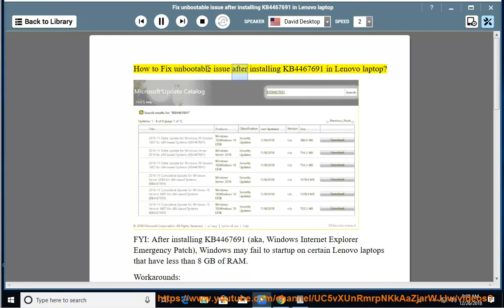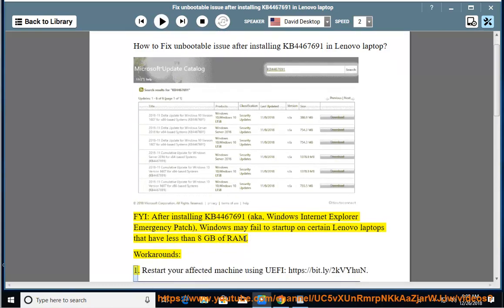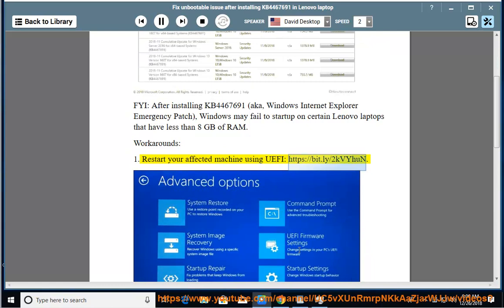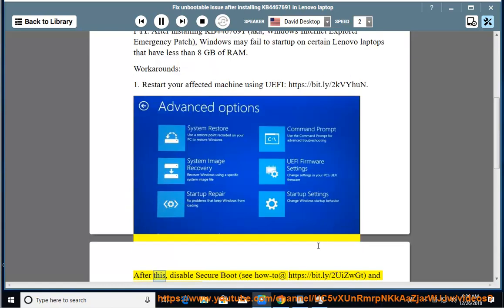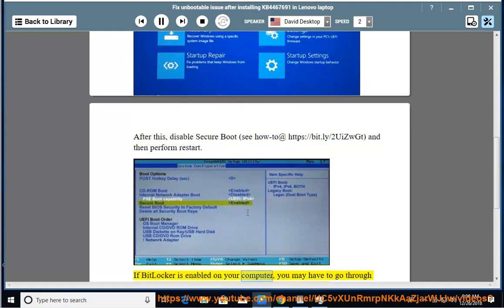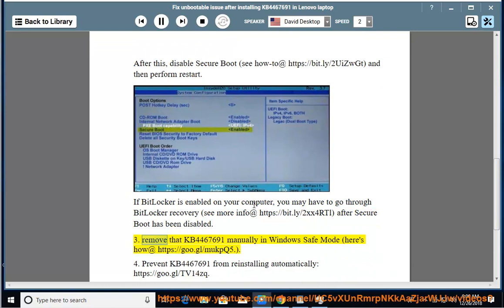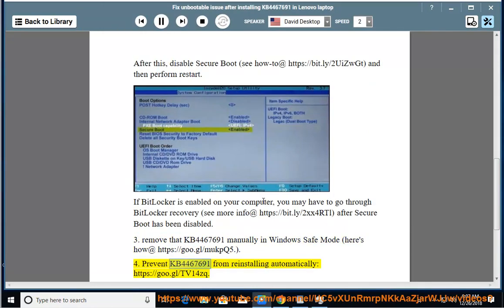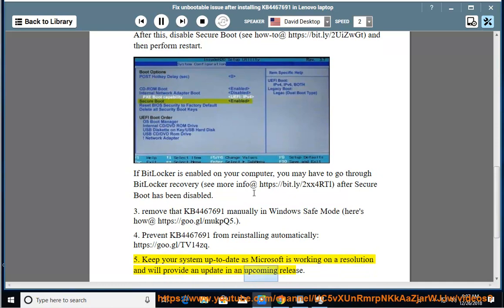Fix unbootable issue after installing KB4467691 in Lenovo laptop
Here's how to Fix unbootable issue after installing KB4467691 in Lenovo laptop. Learn more?

Restore deleted files in Windows 10 October 2018 update (version 1809)
Fix 0x800F0922 with Windows 10 October 2018 Update (v1809)
How Does Chrome Check for Incompatible Applications?